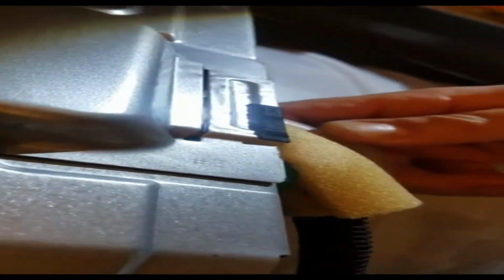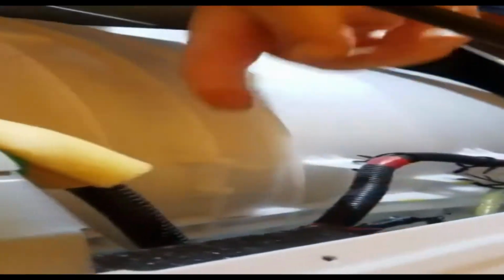Samsung Washing Machine Problems [2020] - Samsung washing machine leaking water from underneath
Please, I get small cut from amazon,, the best laptop 2020

If your washing machine is leaking, it doesn't automatically mean service. There are a few things you can check yourself to resolve the issue. Check the water supply hoses in the back to make sure they're connected right and in good condition; if they aren't, a simple replacement is all you need. Also make sure you're not overloading the washer or putting in too much detergent. And it's always a good idea to keep the washer level and make sure your drain hose is installed properly. Finally, front load models should keep their pump filter and door gasket clean. That should take care of most leaks, but if your leak continues, then it's time to request service.

After following the steps in this video, if your washer still leaks, visit our samsung.com Repair Center and our team of Customer Care Pros will help you diagnose, troubleshoot, and repair your Samsung product or call us at: 1-800-SAMSUNG.
Samsung troubleshooting,